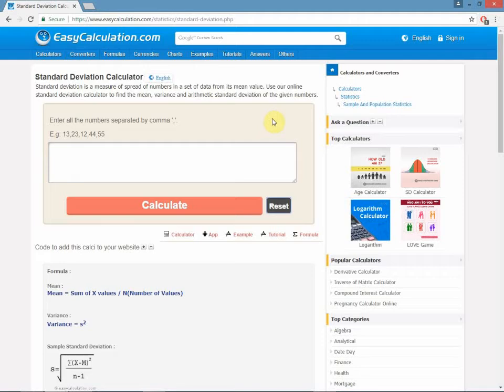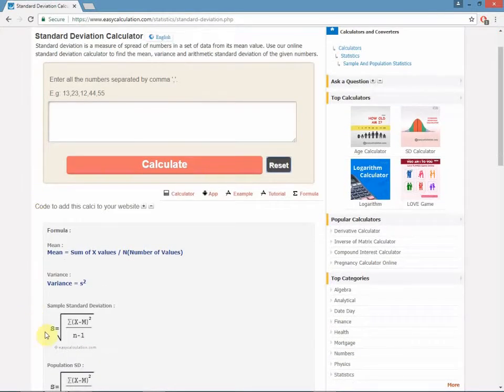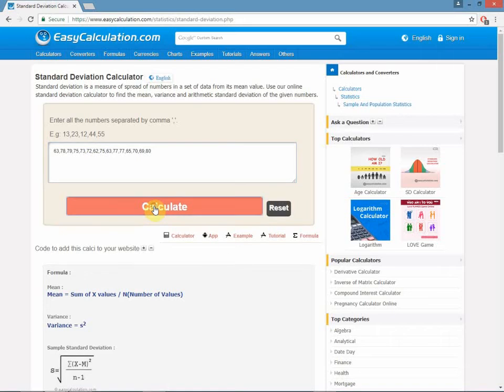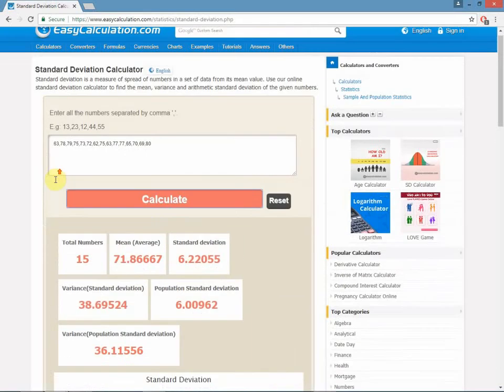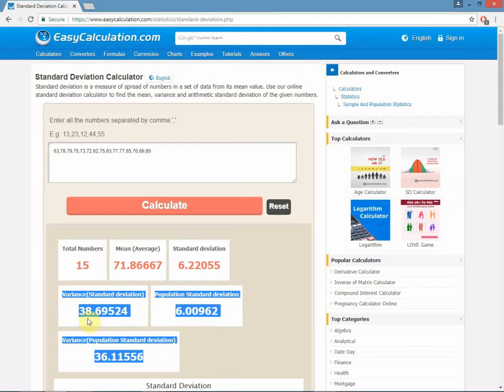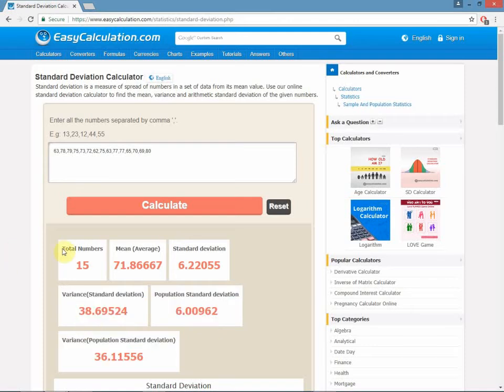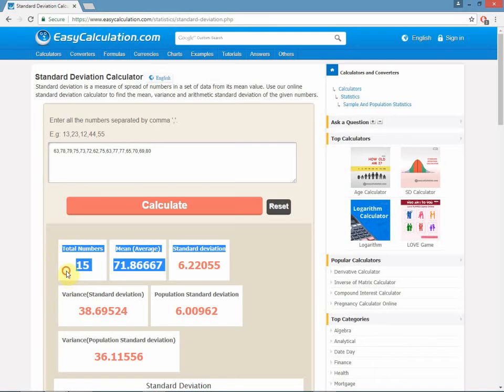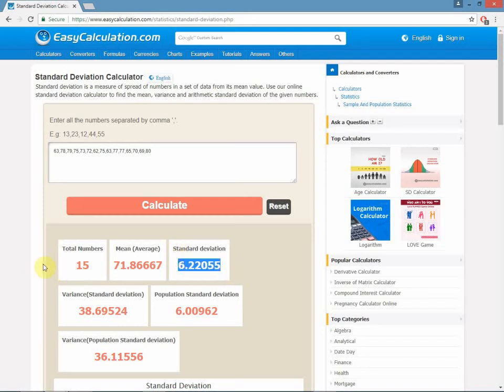Standard Deviation Calculator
Math 11 Foundations